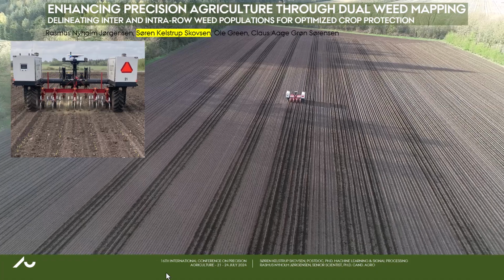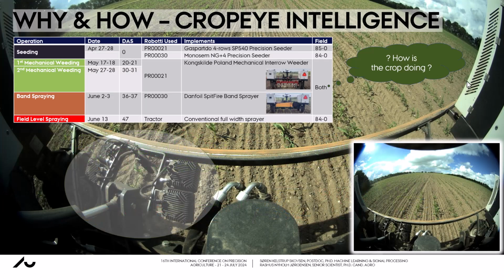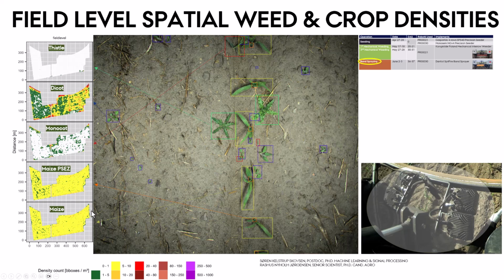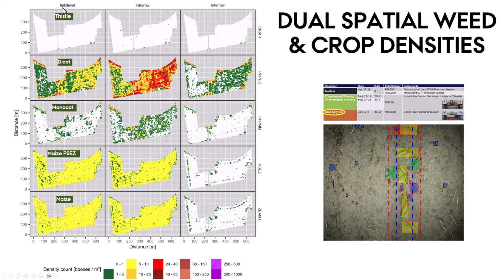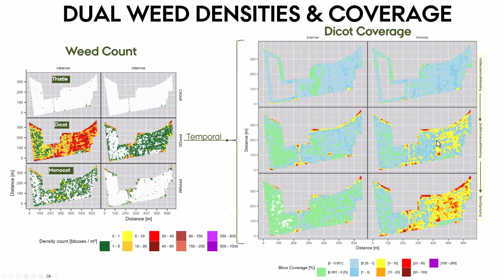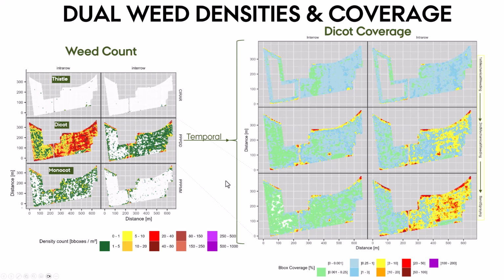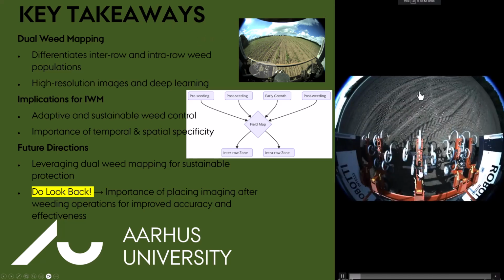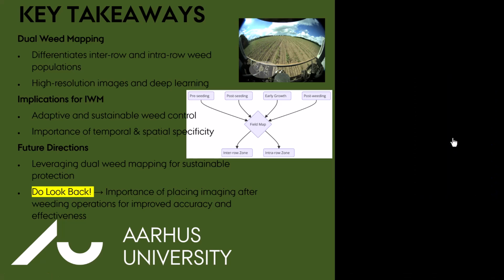ICPA2024 ScreenCast Enhancing Precision Agriculture through Dual Weed Mapping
By Rasmus Nyholm Jørgensen, Senior Scientist, Ph.D. Cand. Agro & Søren Kelstrup Skovsen, Postdoc, Ph.D. Machine Learning & Signal Processing

Presented at 16th International Conference on Precision Agriculture - 21 - 24 July 2024

Full Title: Enhancing Precision Agriculture through Dual Weed Mapping - Delineating Inter and Intra-row Weed Populations for Optimized Crop Protection

Summary (GPT4o Generated):
In this screencast, Rasmus Jørgensen, an agronomist and senior researcher, presents an overview of dual weed mapping using advanced technologies like the Robotti robot and CropEye cameras. The presentation covers the importance of differentiating between inter-row and intra-row weed populations, the methodology used, key results, and implications for integrated weed management (IWM). The talk also highlights the significance of temporal and spatial specificity in weed management practices and emphasizes the need for placing imaging systems behind weeding implements to improve accuracy and effectiveness.

Time Tags:
0:02 - Introduction

Rasmus Jørgensen introduces himself and the screencast's purpose.
0:06 - Presentation Overview

Brief introduction of the Robotti robot and its role in seeding maize and mechanical weeding.
0:23 - Dual Weed Mapping

Differentiation between inter-row and intra-row weed populations.
Focus on targeted crop protection.
0:30 - Seeding and Mechanical Weeding

Description of the seeding process and mechanical weeding operations.
0:53 - Band Spraying

Explanation of band spraying with a 25 cm band width using two nozzles per row.
1:00 - Weed Mapping

Creation of weed maps using images collected from the CropEye system.
Separation of intra-row and inter-row areas for mapping weeds and crops.
1:31 - Google Image Search on Intra and Inter Weeding

Discussion on common practices and the importance of reporting weed and crop status.
2:00 - Case Study

Details of a case study involving Robotti robot operations: seeding, mechanical weeding, and band spraying.
2:44 - Remote Surveillance with Robotti

Use of CropEye cameras for remote surveillance and mapping 10% of the traversed area.
3:30 - Image Processing

Uploading images to the cloud and processing them with YOLO models for classification.
4:00 - Classification and Bounding Boxes

Placement of bounding boxes to classify maize, weeds, and plant stem emergence zones.
4:30 - Interpolation and Mapping

Using interpolation to create detailed weed and crop maps.
5:25 - Field Level Analysis

Analysis of field-level data to distinguish between treated and untreated areas.
6:30 - Perimeter Weeds and Plow Ridge Issue

Identification of issues like perimeter weeds due to plow ridges and recommendations for adjustments.
7:30 - Weed Count and Coverage

Discussion on weed count and coverage using bounding boxes and the importance of temporal variation.
8:00 - Temporal Analysis of Weeding Operations

Temporal analysis of the impact of mechanical weeding operations.
9:00 - Virtual Field Walk

Use of virtual field walks to inspect problem areas and inform future actions.
10:00 - Herbicide Saving and Treatment Frequency Index

Analysis of herbicide savings and treatment frequency index for different weed management strategies.
11:00 - Decision-Making Based on Field Data

Recommendations for early band spraying and full-width spraying in certain areas.
12:00 - Importance of Temporal & Spatial Specificity

Emphasis on the need for temporal and spatial specificity in weed management.
12:30 - Camera Placement Behind Implement

Importance of placing imaging systems behind weeding implements for better accuracy and safety.
13:00 - Summary and Key Takeaways

Dual weed mapping for different treatment modes.
Leveraging high-resolution images and deep learning.
The importance of looking back and placing cameras behind implements.
14:00 - Conclusion

Encouragement to use machine learning and mapping techniques for better weed management.
15:00 - Questions and Comments

Invitation for questions and comments.